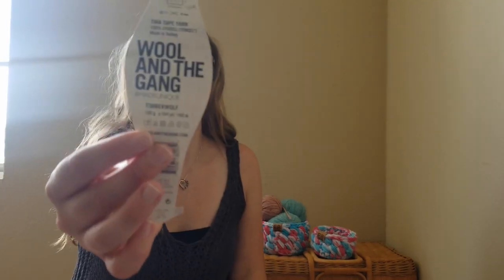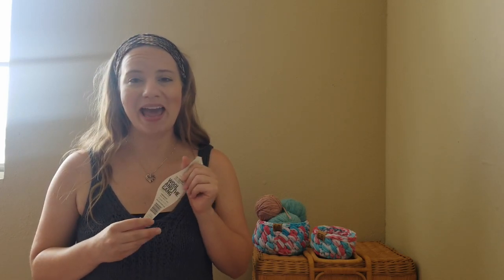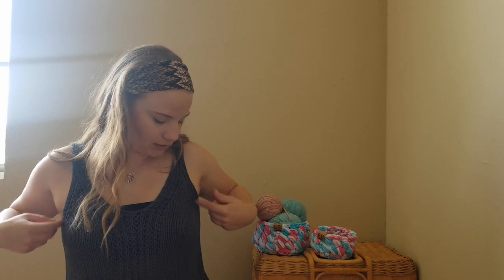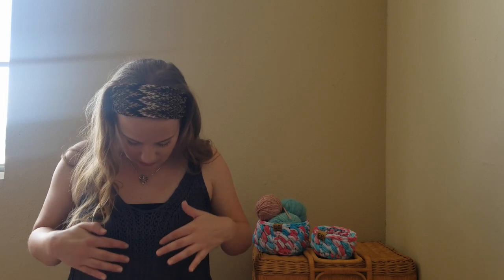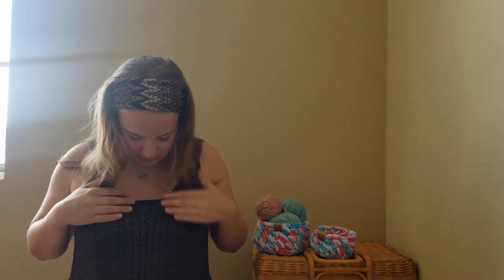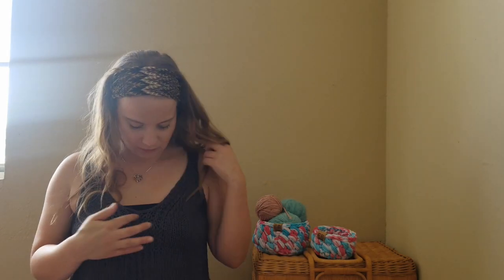Gray Streamline Tank Finished Object: EB Knits Review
EB Knits is a handmade knitwear boutique specializing in knit accessories that feature eco-friendly and luxurious materials.

Etsy EBKnitsbyEmily